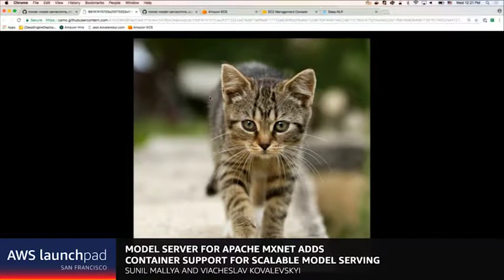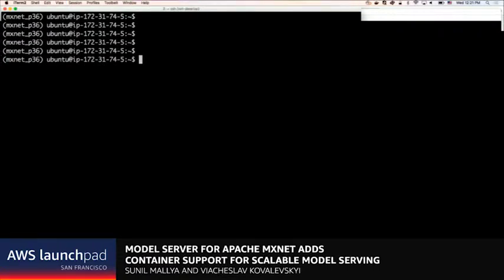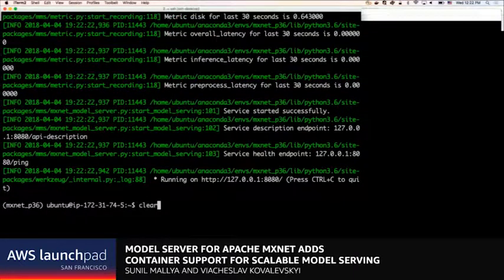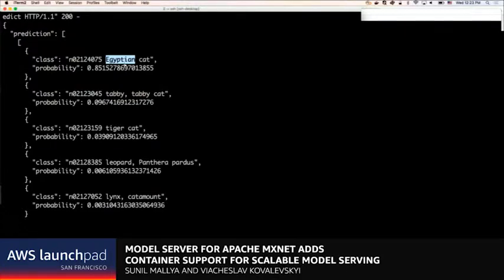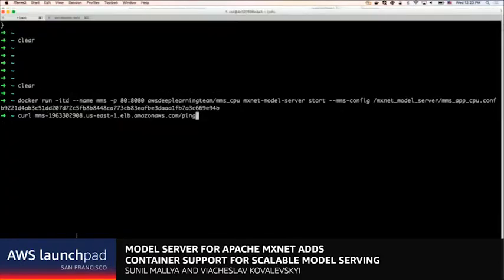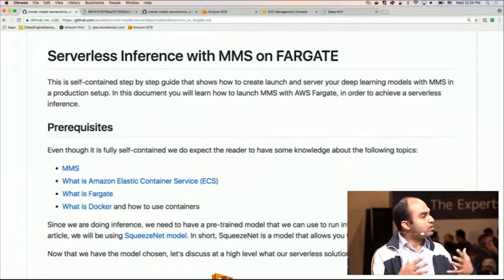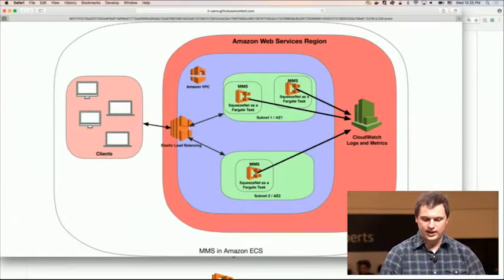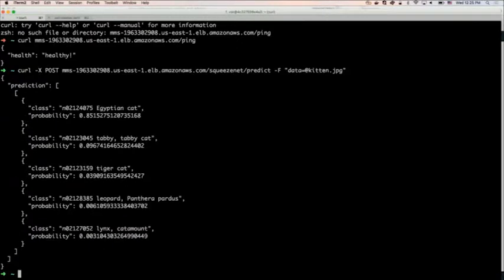Model Server for Apache MXNet Adds Container Support for Scalable Model Serving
Apache MXNet Model Server (MMS) is an open source model-serving tool designed to simplify the configuration for deploying deep learning models at scale. MMS version 0.3 allows developers to set up a scalable serving infrastructure for production, using pre-built container images optimized for deep learning workloads on Amazon EC2 instances. To learn more about MMS, visit the model zoo and documentation.